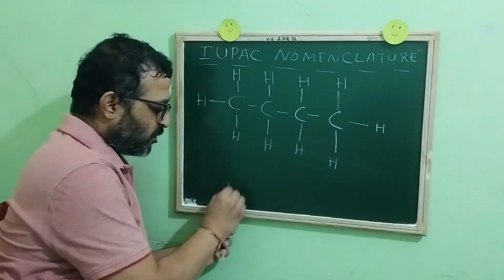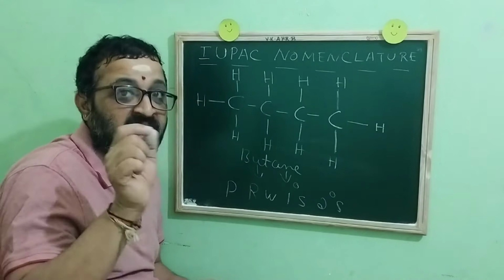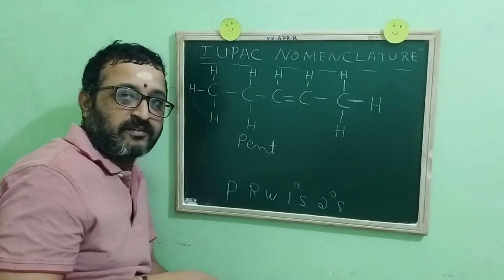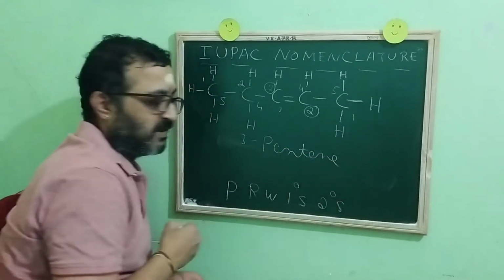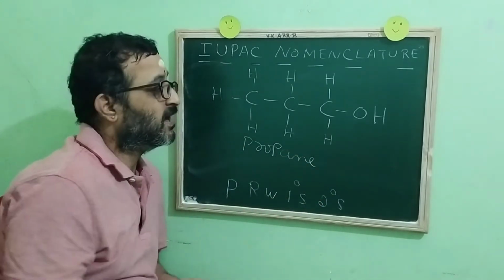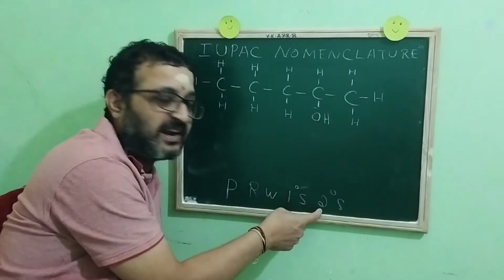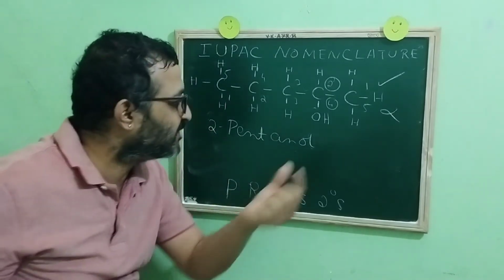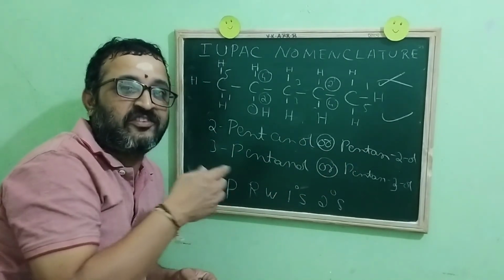IUPAC Nomenclature Exam Revision Part -1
Naming of the Organic Compounds